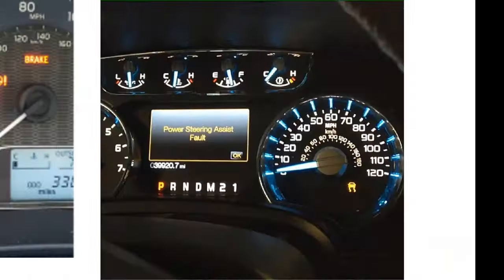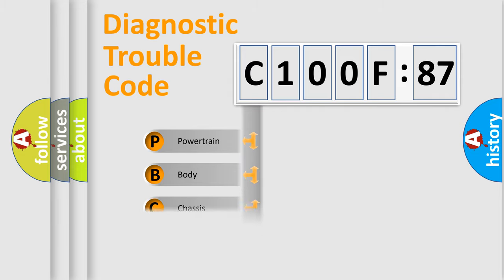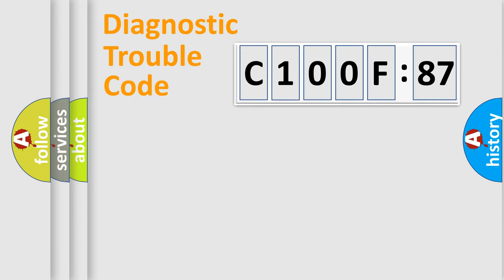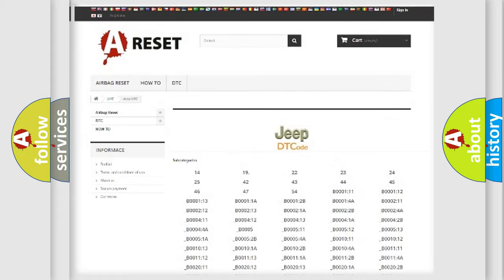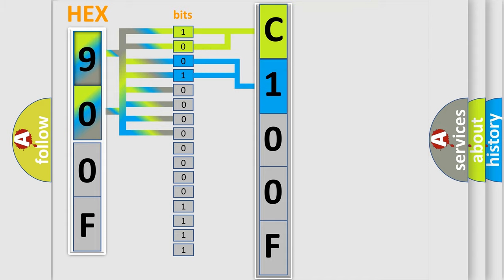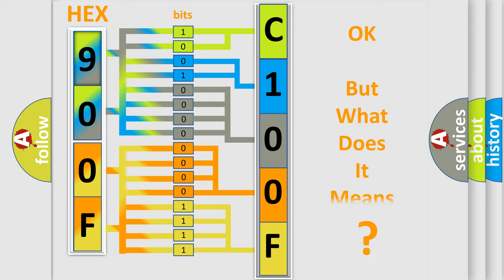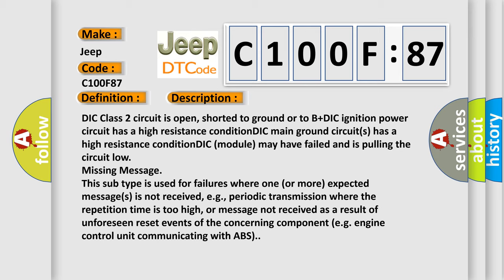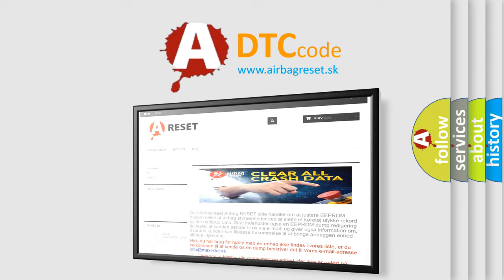DTC Jeep C100F-87 Short Explanation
Contents:
0:21 Basic DTC analysis according to OBD2 protocol standard.
1:48 Insight into programming
2:58 A diagnostically understandable description of the Diagnostic Trouble Code
3:05 Basic error definition

Make:
Jeep
Code:
C100F 87
Definition:
No Communication With Driver Information Center
Cause:
Failure Type:
Missing Message